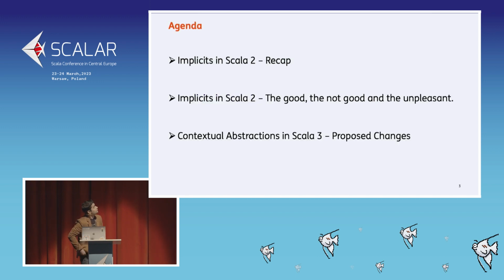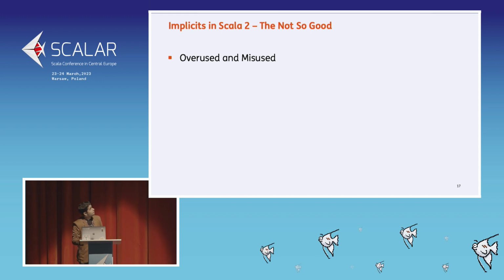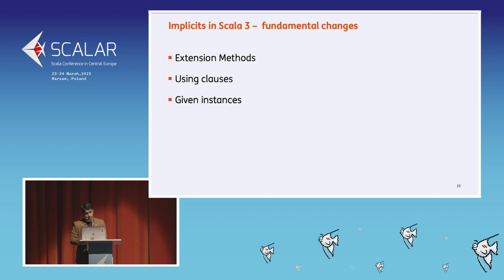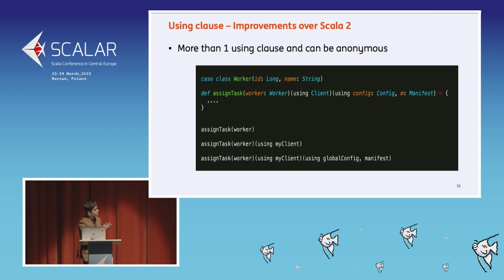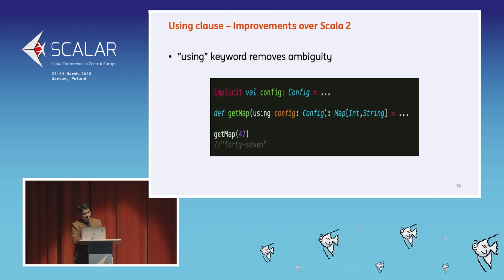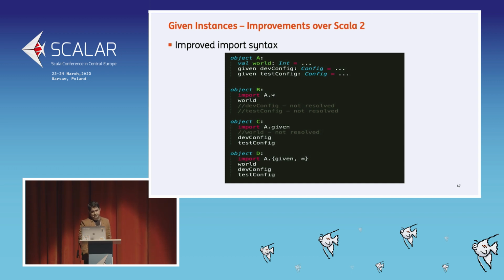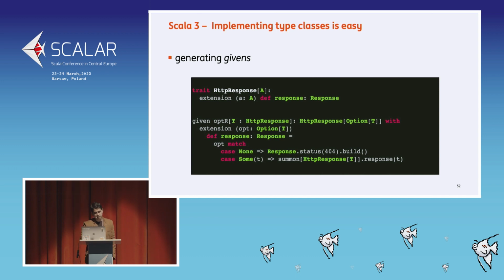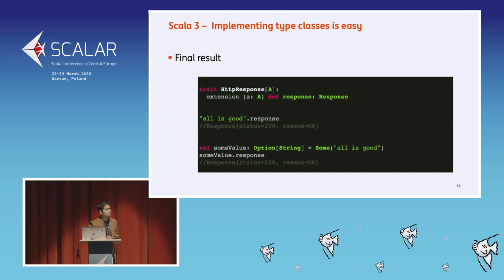Ayush Mittal IMPLICITS IN SCALA 3 Scalar Conference 2023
How Scala 3 addresses concerns around implicits and how implicits work in Scala 3.

Implicits are the most ambivalent feature in Scala. Highly popular they are also often criticised for being too powerful and mis-used. In this talk we see how Scala 3 addresses those concerns and how implicits work in Scala 3.

Ayush Mittal
Practise and preach functional programming